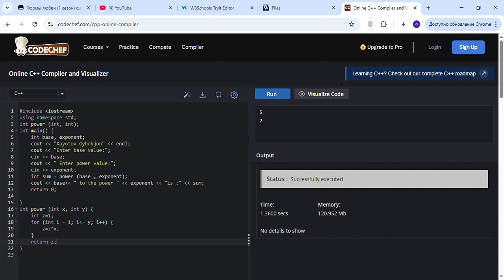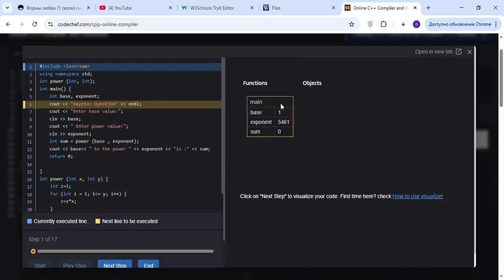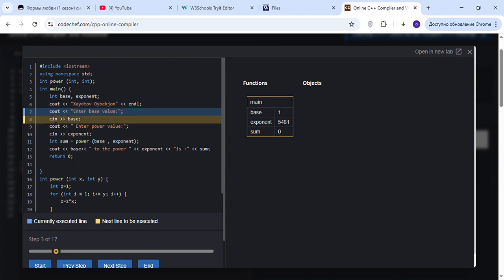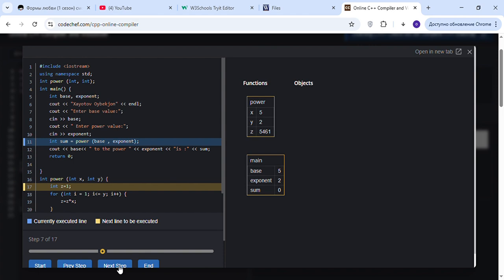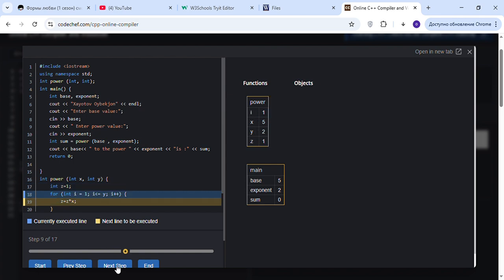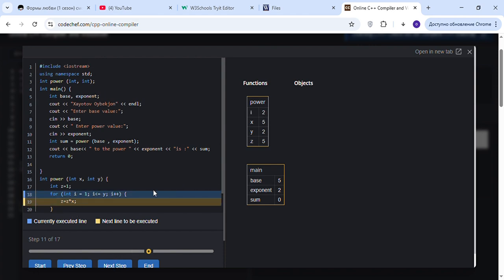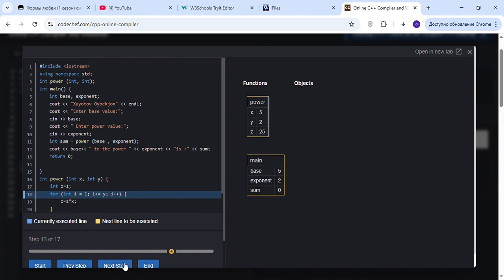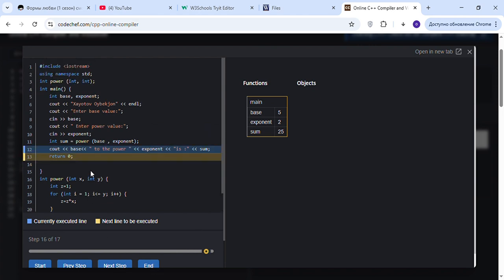Online C++ Compiler and Visualizer , Homework 4 , computer science